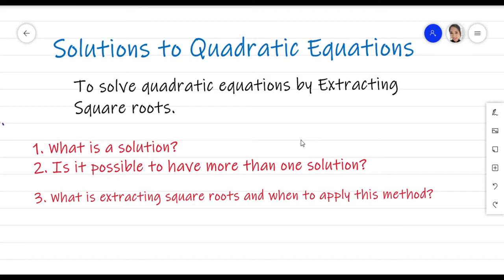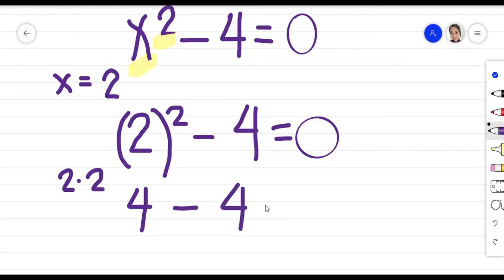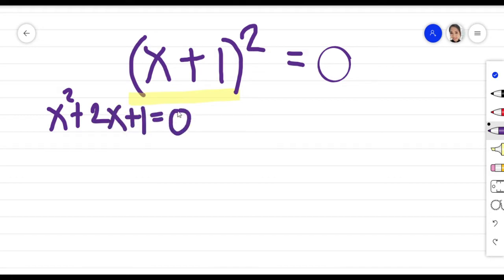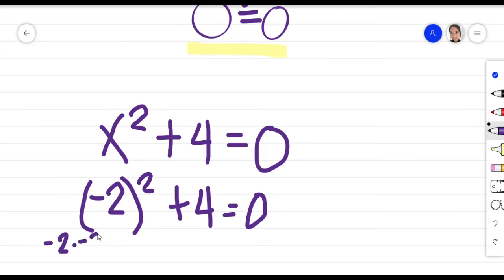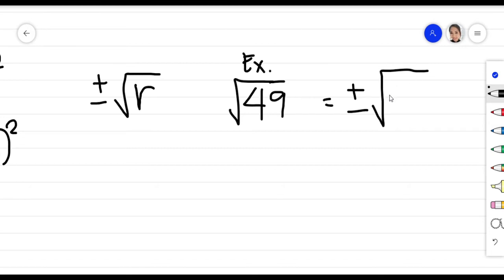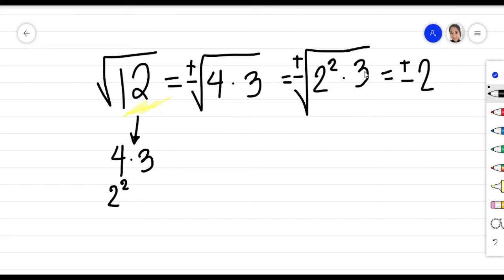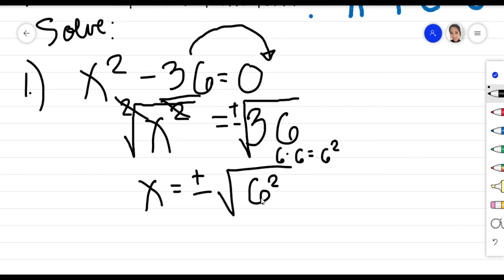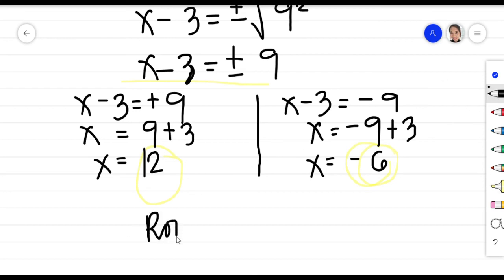SOLUTIONS TO QUADRATIC EQUATIONS BY EXTRACTING SQUARE ROOTS (SLA 2)